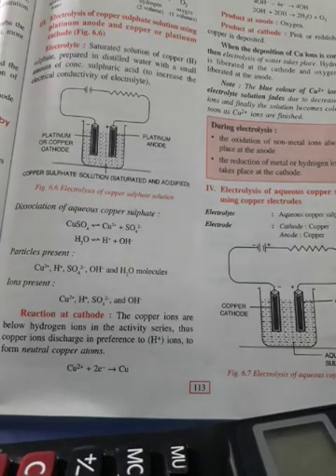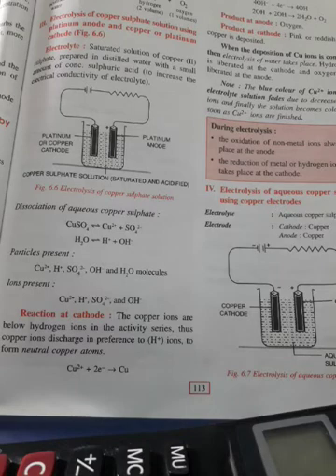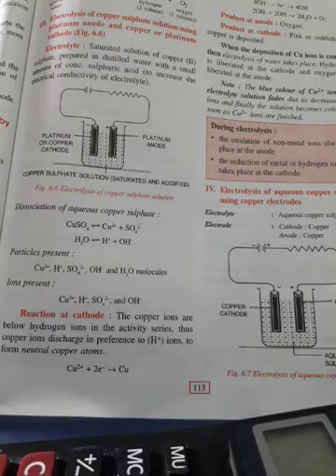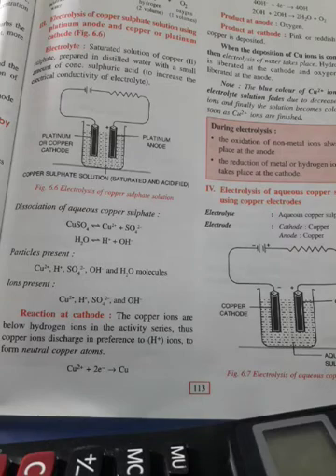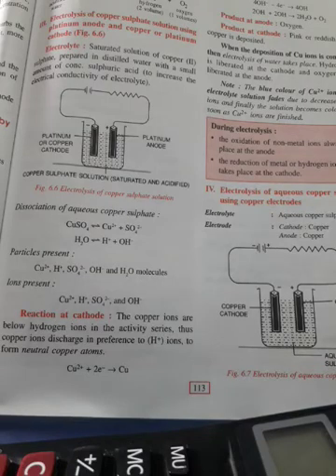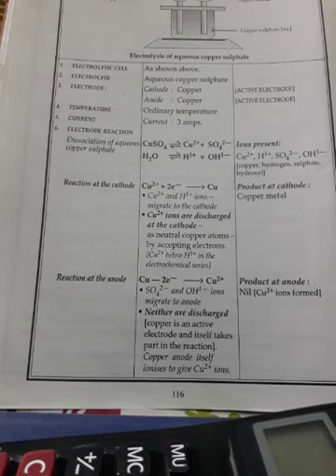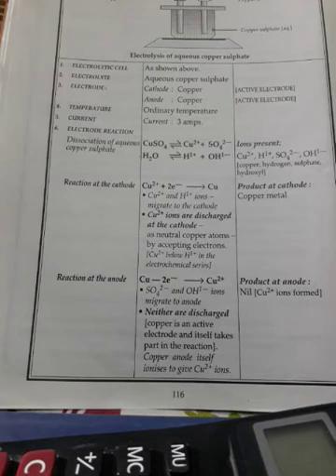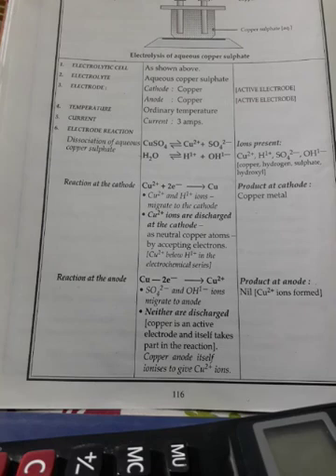SELECTIVE DISCHARGE OF IONS (NATURE OF ELECTRODE)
Electrolysis  class x